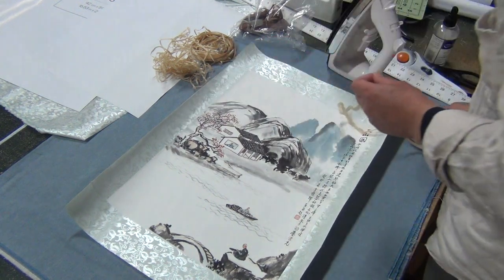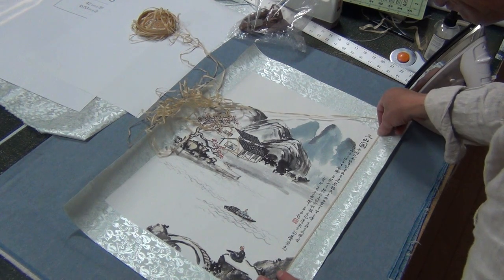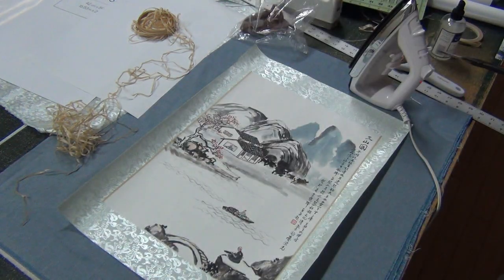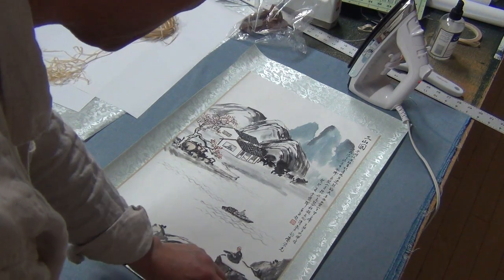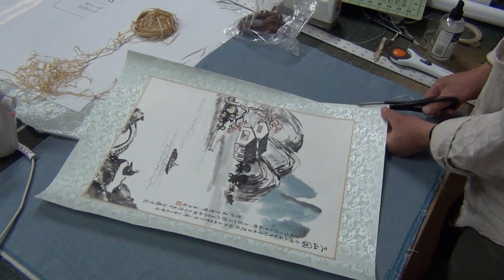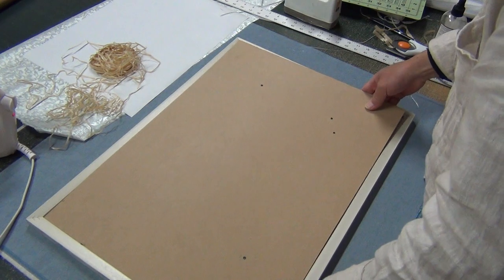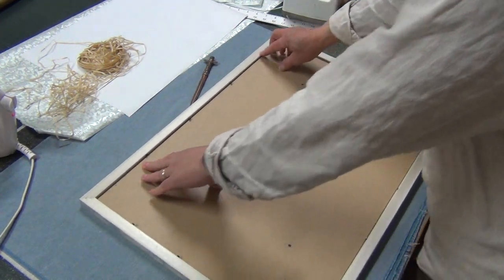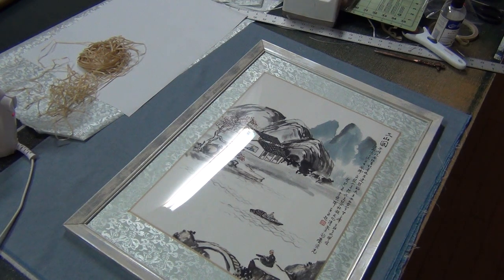How to Use Silicone paper to Dry-mounting a Chinese Brush Painting with Silk Margin for Framing 3/3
Other supplies:
a House hold Iron
a Roller blade cutter
a Cutting Board
a Ruler
a Water Spryer
a A2 Poster Frame from Daiso